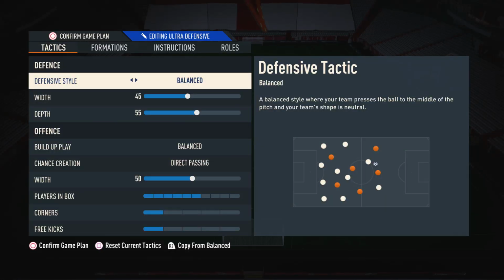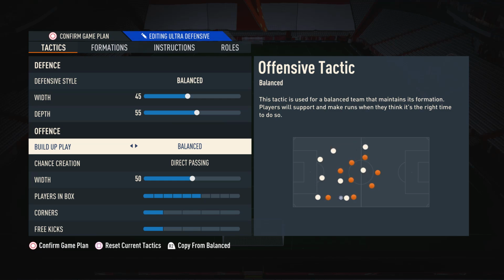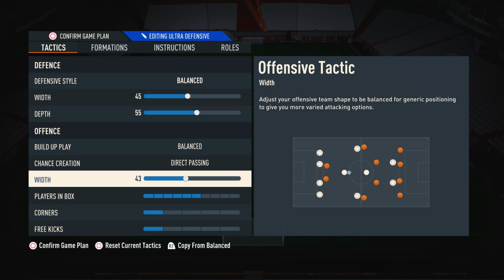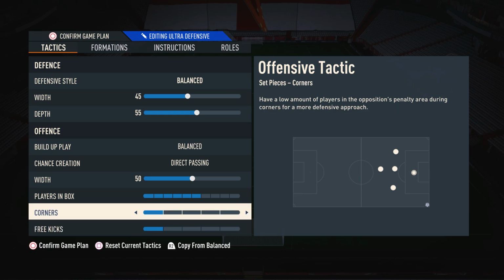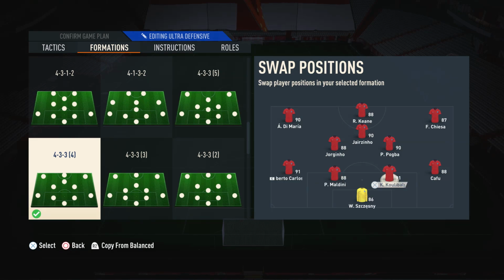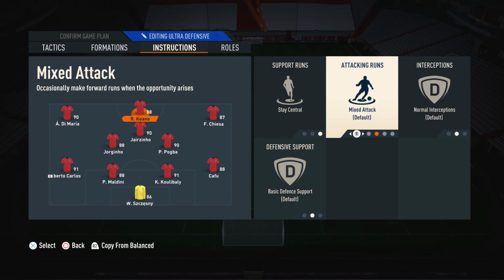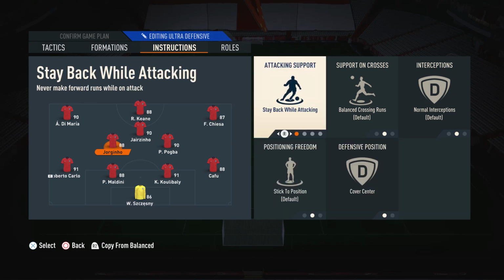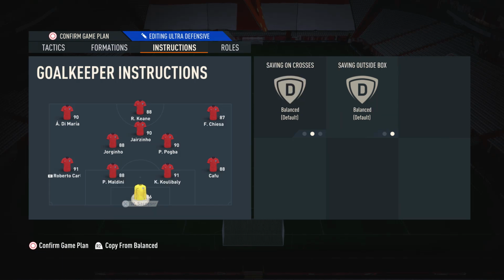This FORMATION is OVERPOWERED 🔥😱 BEST 433(4) Custom Tactics FIFA 23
In this FIFA 23 ultimate team video we look at this formation that is overpowered. We showcase the best 433(4) custom tactics in fifa 23. These fifa 23 custom tactics are meta in fut 23 ultimate team.

Chapters:
0:00 Intro
0:55 Custom Tactics
4:15 Players to Use
6:38 Player Instructions